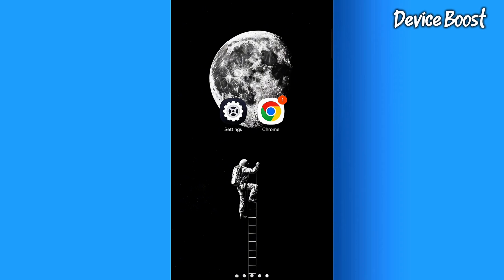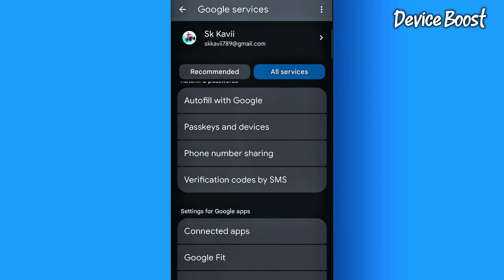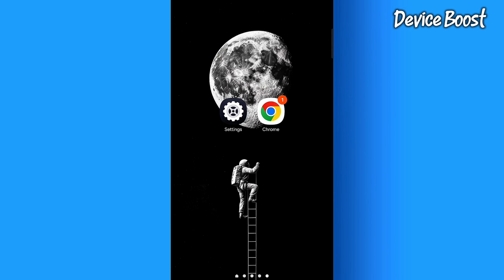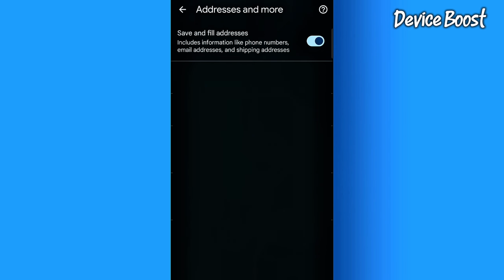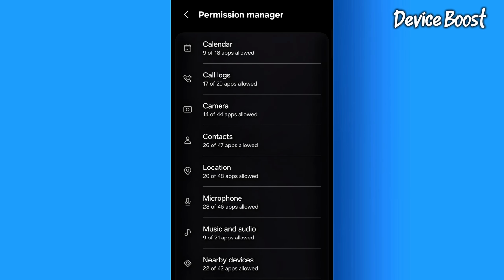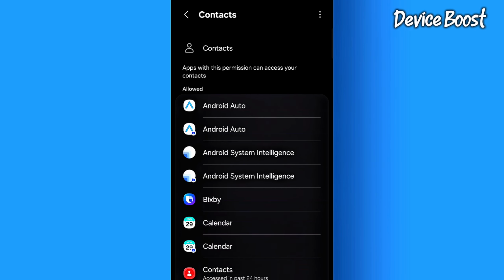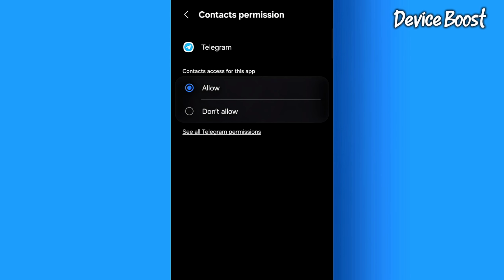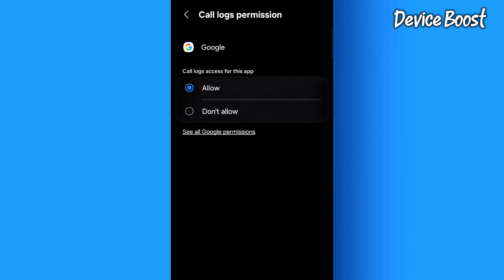Your Android Is Leaking Your Number to Scammers - Stop It in Seconds!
Your Android phone could be leaking your phone number to scammers without you knowing.
In this video, I show you how to stop it in seconds using a simple Android setting.

No apps needed.

Protect your privacy and reduce spam calls and messages today.